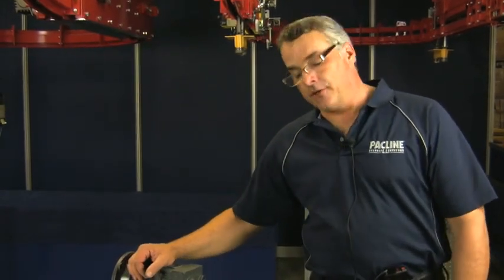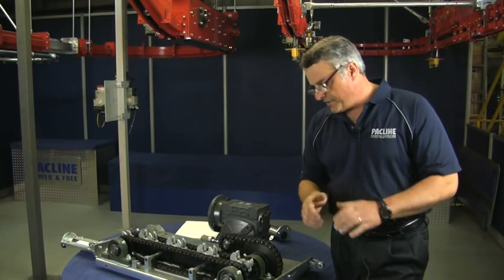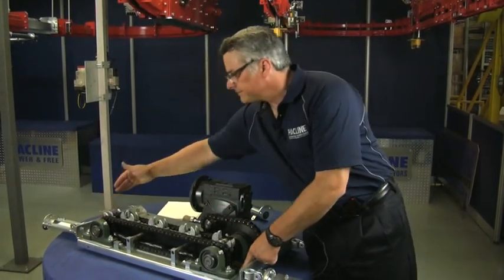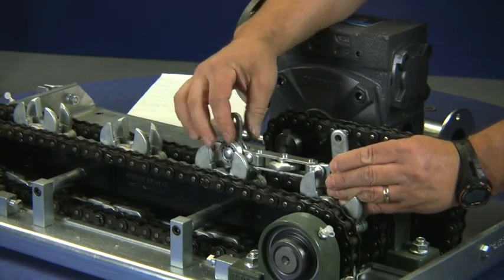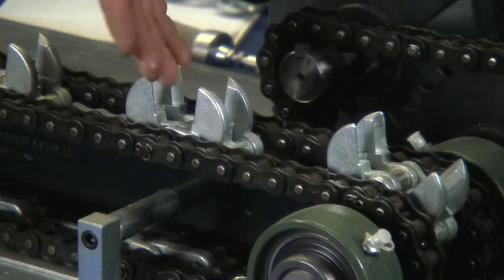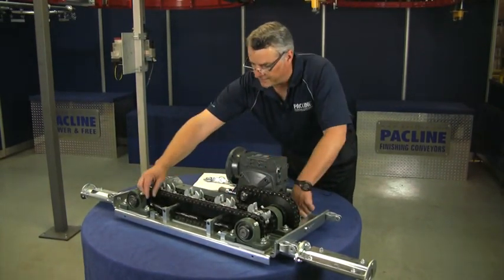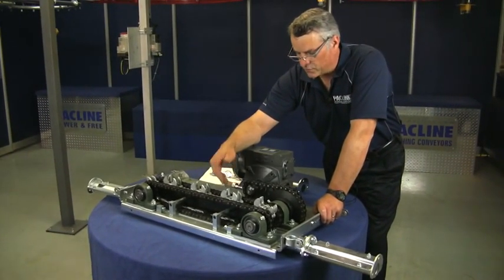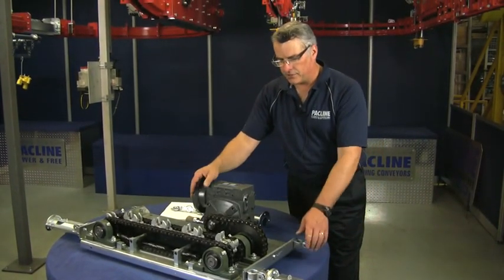Overhead Conveyor Maintenance: The Drive Unit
Understand why your conveyor drive is making noises or occasionally jamming and learn how to fix and prevent this problem.